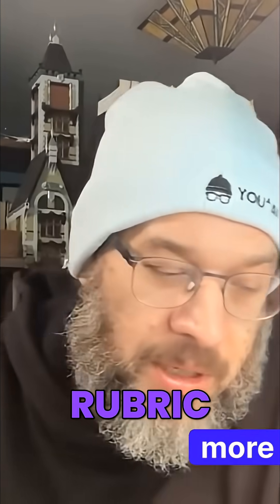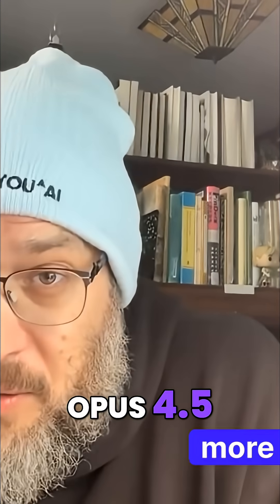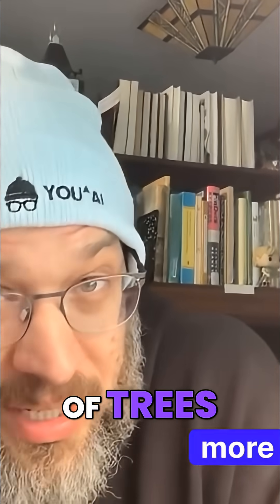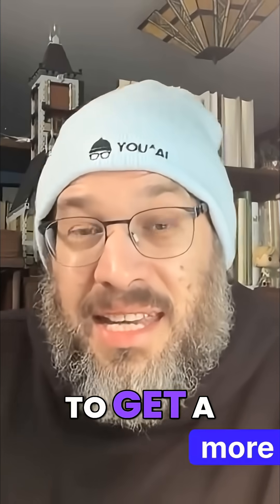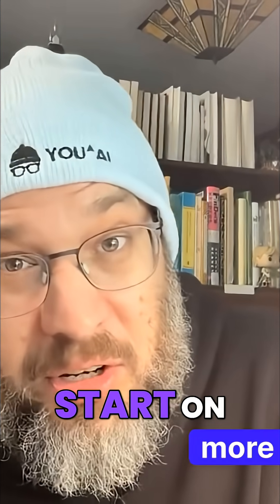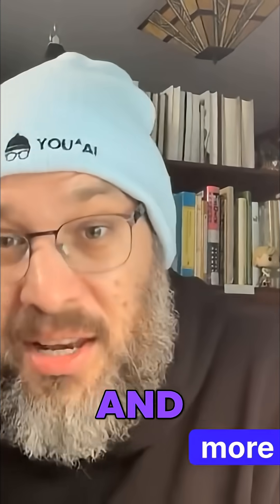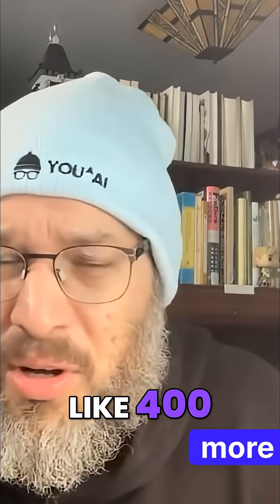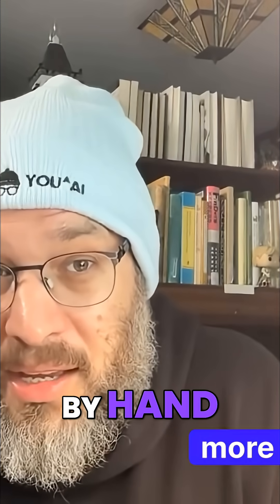Opus 4.5 Handles Messy Real-World Work Better Than GPT-5.1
What’s really happening inside Claude Opus 4.5 and its push into long-running AI agents?
The common story is that it’s “the best model,” but the reality is more complicated.

In this video, I share the inside scoop on how Opus handles real-world work:
• Why it stays coherent in long, messy agentic tasks
• How it compresses context and avoids hard window failures
• What I learned from a handwritten OCR reconciliation stress test
• Where it outperforms Gemini and GPT-5.1 in ambiguous workflows

Opus 4.5 is becoming a reliable hire for operators who need LLMs that don’t fall apart when the work gets messy.